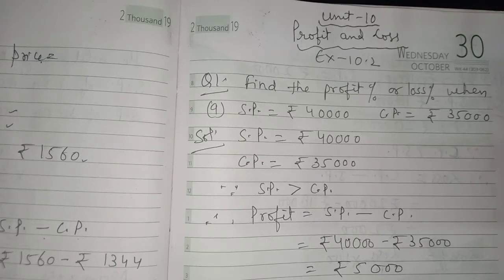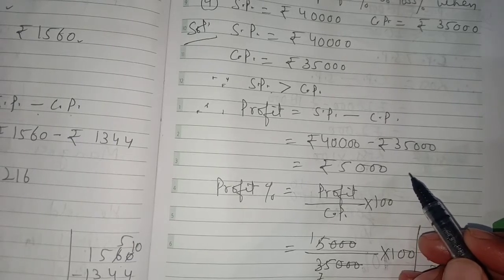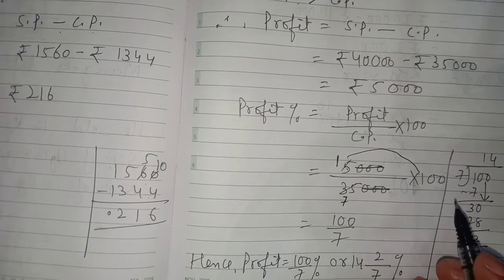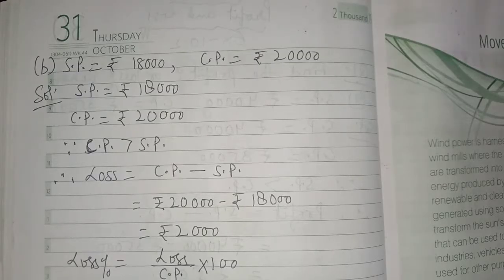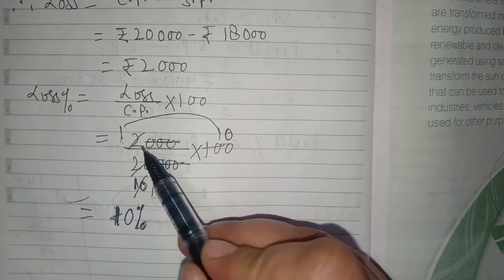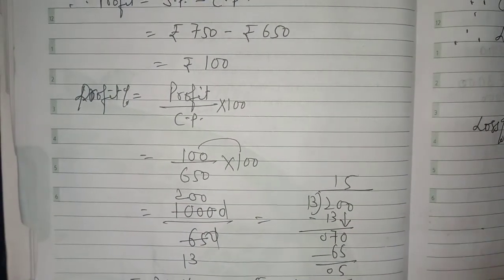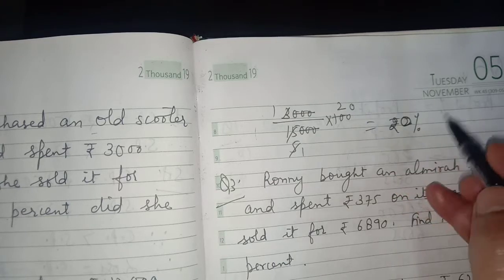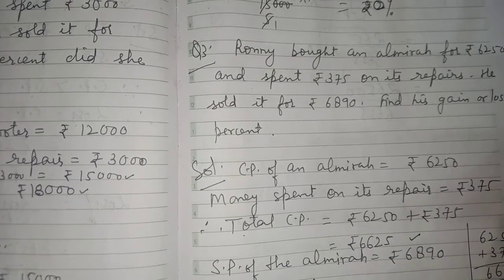APS Class 5 Maths Unit-10 Profit and Loss Ex-10.2New Perfect Composite Mathematics |Profit ans Loss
APS Class 5 Maths Unit-10 Profit and Loss Ex-10.2 New Perfect Composite Mathematics |Profit ans Loss